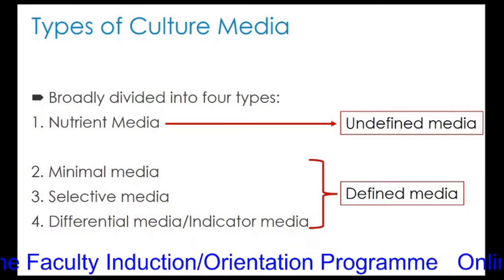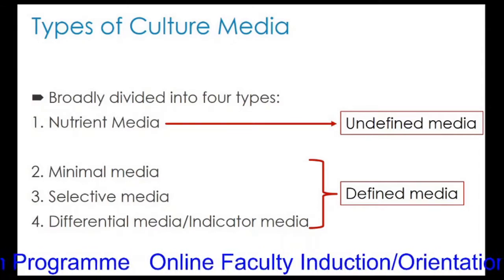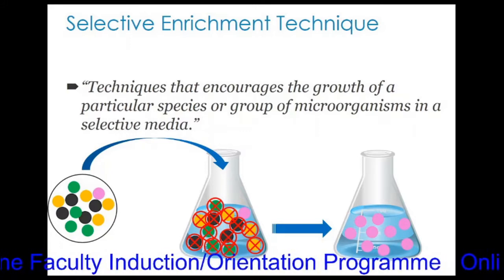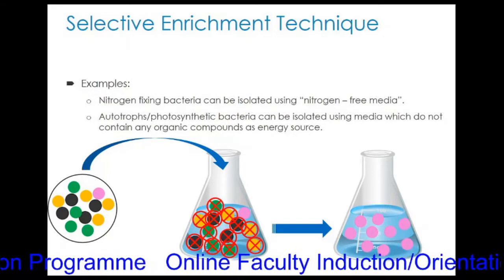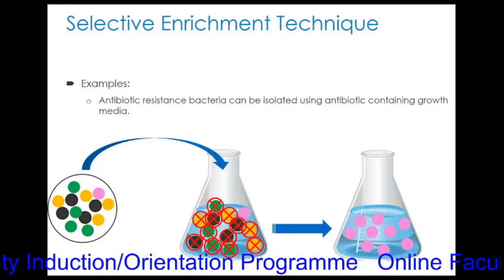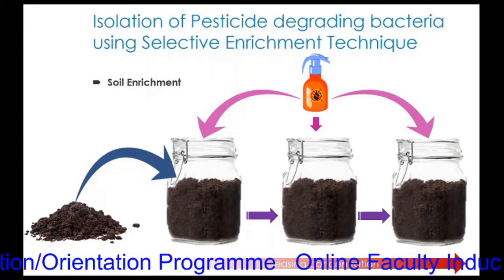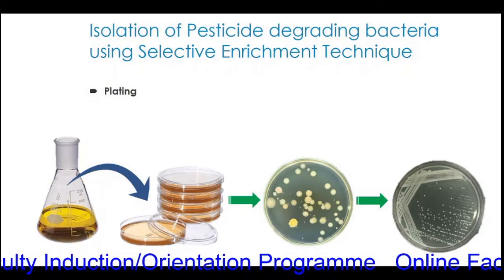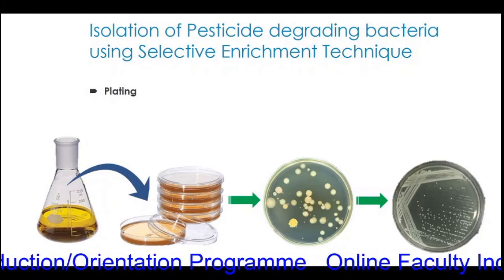Selective Enrichment Techniques